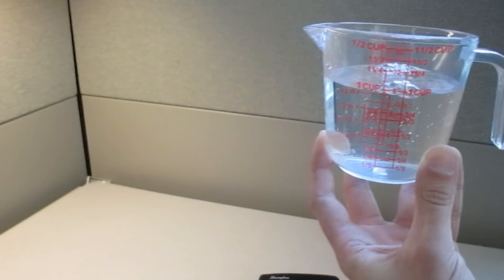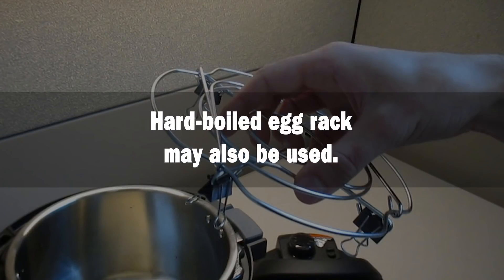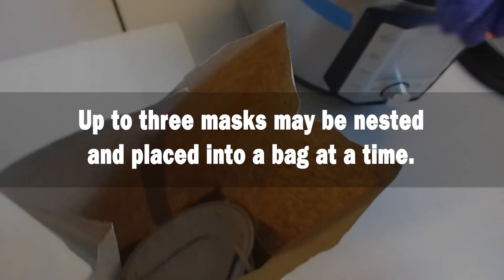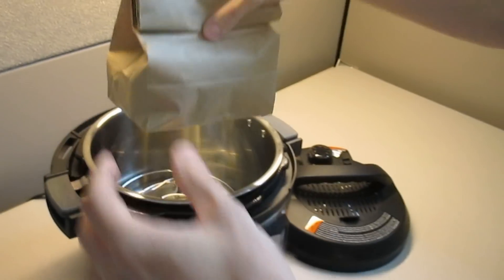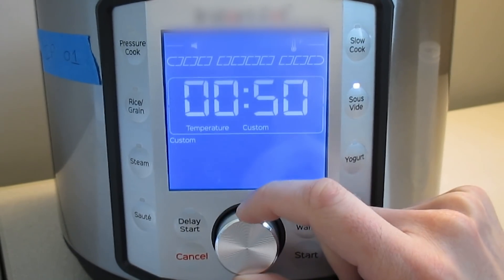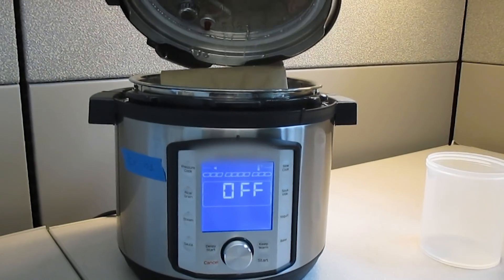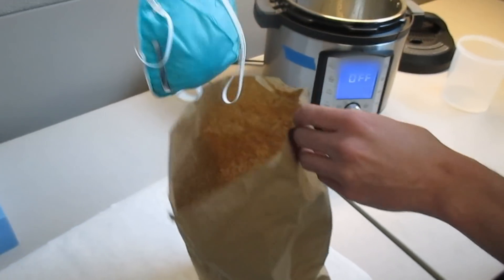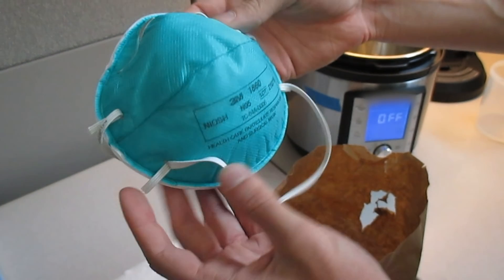Multicooker Decontamination of N95 Respirators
The information contained here describes research about possible methods for filtering facepiece respirator decontamination for SARS-CoV-2. This decontamination method does not address decontamination of other contaminants. These methods described on this webpage and in the linked documents are currently not approved for use by employers or workers who are subject to the requirements of the U.S. Department of Labor’s Occupational Safety and Health Administration (OSHA), including OSHA’s Respiratory Protection standard (29 CFR 1910.134) or subject to Food and Drug Administration’s (FDA) regulations. Use of these methods may violate the Respiratory Protection standard, and could result in OSHA enforcement action. Employers should consult OSHA’s enforcement guidance on this topic, which describes the enforcement discretion OSHA is allowing, and steps employers would be expected to take, around filtering facepiece respirator decontamination in healthcare. Note that OSHA’s enforcement guidance only allows use of this discretion in healthcare, not to other sectors.

In response to the COVID-19 pandemic, the Department of Homeland Security Science and Technology Directorate (S&T) is executing high-impact projects to help answer critical questions about the SARS-CoV-2 virus. Vital personal protective equipment such as filtering facepiece respirators (FFRs) is in limited supply due to high demand. The Centers for Disease Control and Prevention has provided guidance for decontamination and reuse of FFRs where shortages exist, and moist heat is one of their recommended decontamination methods. S&T has identified programmable multicookers with a sous vide function, or equivalent setting, as a suitable means to treat FFRs with moist heat at home.